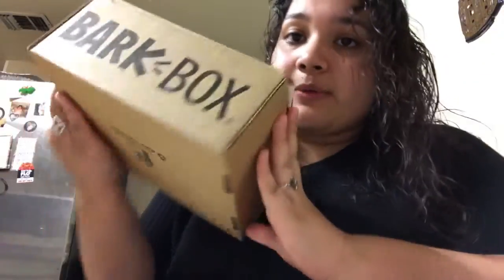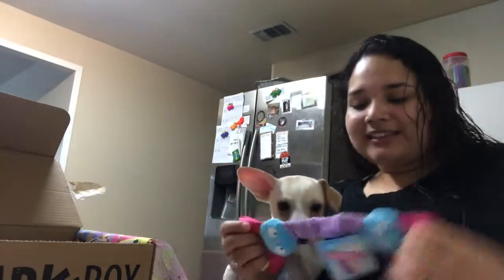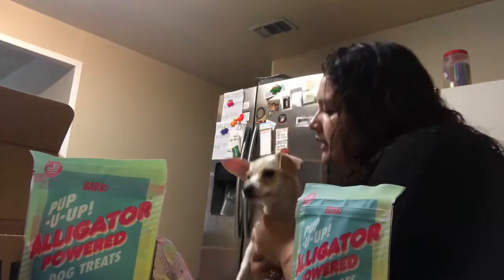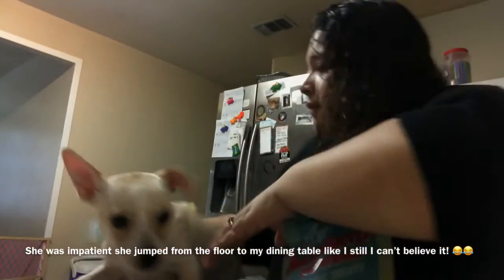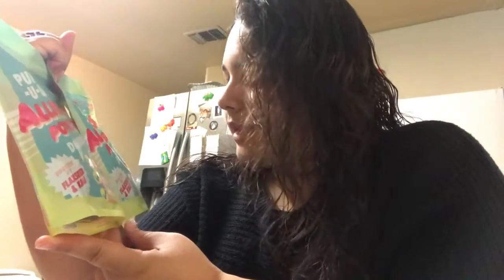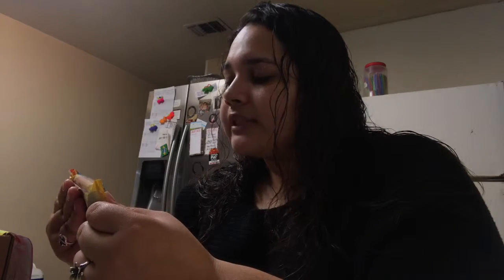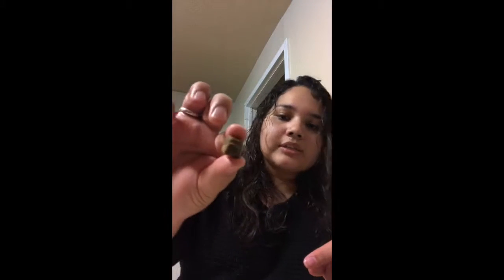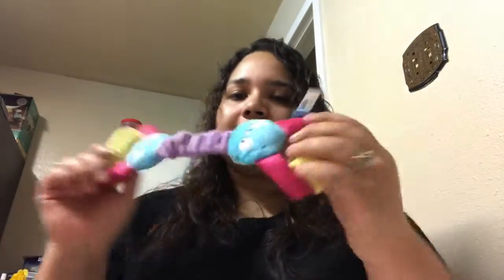JUNE BARK BOX UNBOXING 2019| AND YOU WONT BELIEVE WHAT ESMEY DID 😱😂